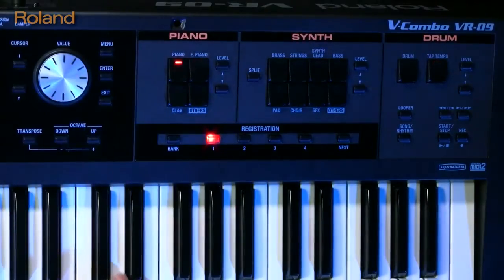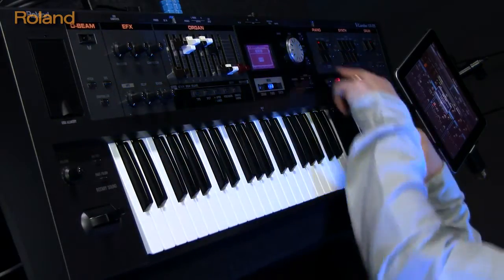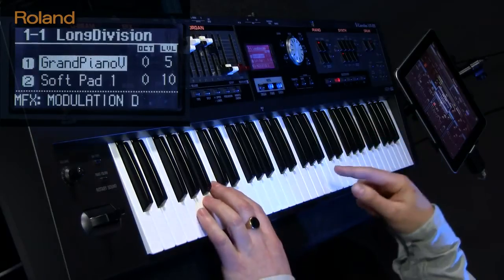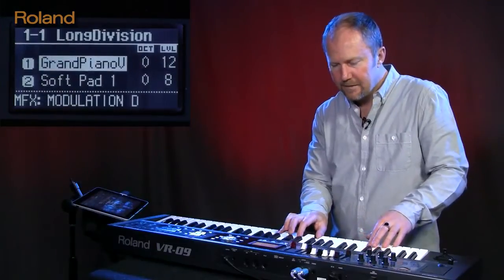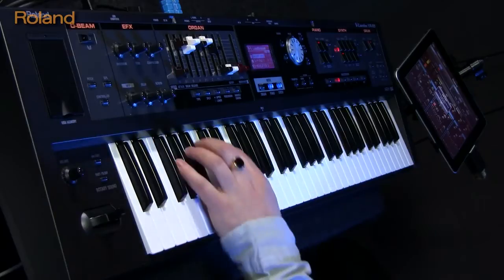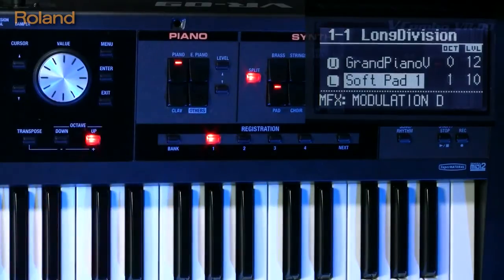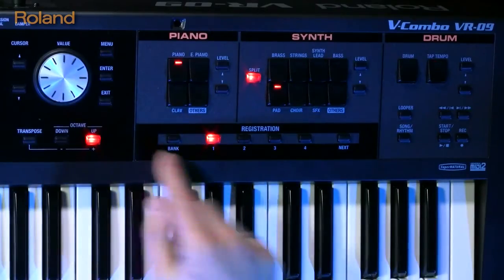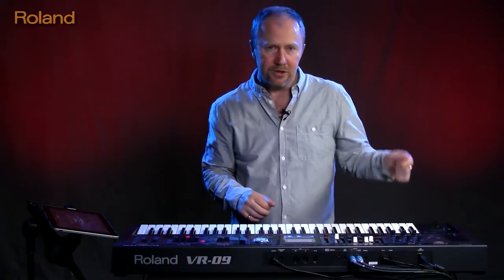V-COMBO VR-09 Keyboard Overview Chapter 7: Registrations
Roland UK Synth demonstrator Gareth Bowen gives an in-depth demonstration of the V-COMBO VR-09 keyboard. The VR-09 features Inspiring piano, organ and synth sounds for live use